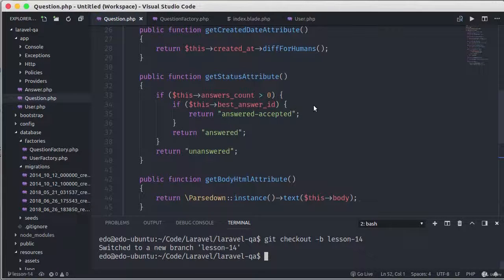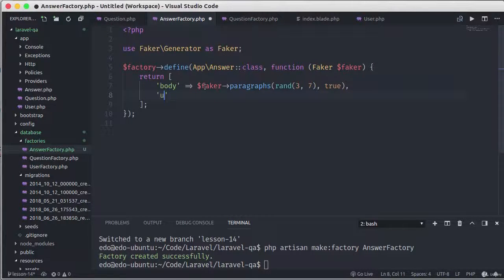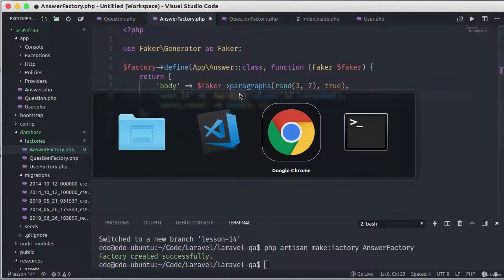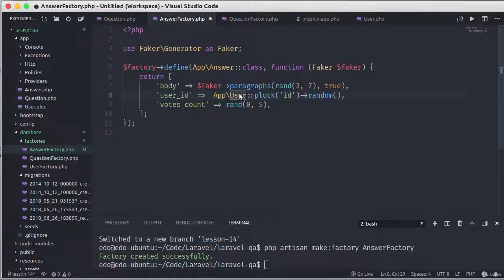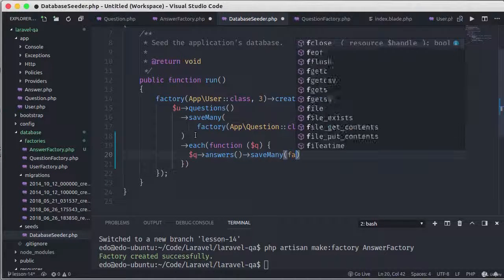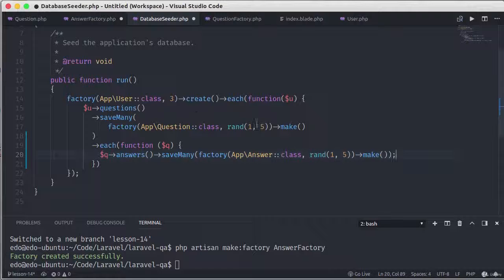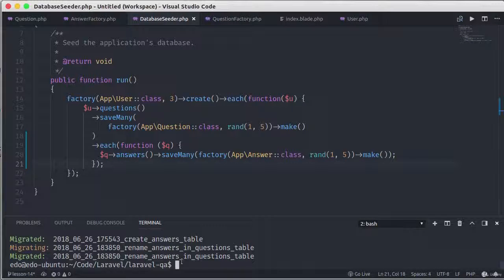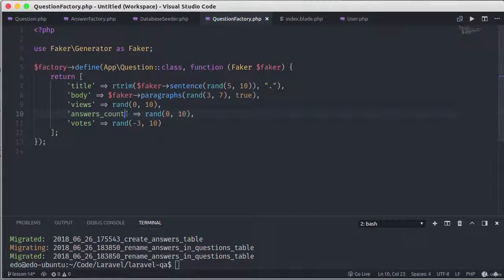Lesson 23. Generating Fake Answers Part 1 of 2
Fullstack WEB DEVELOPMENT with LARAVEL and VUE.JS